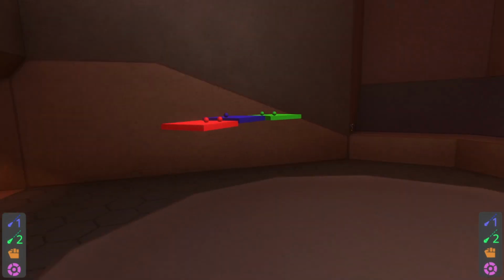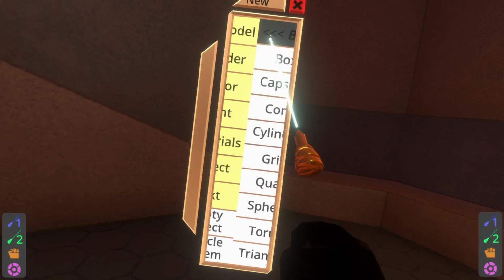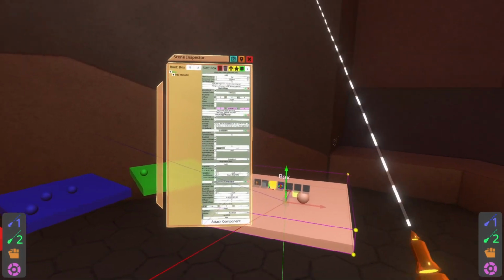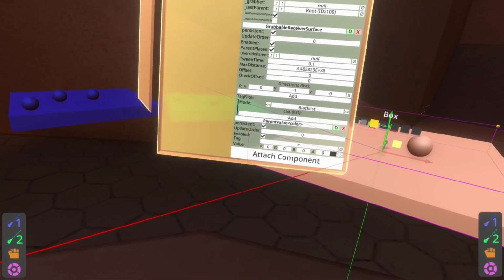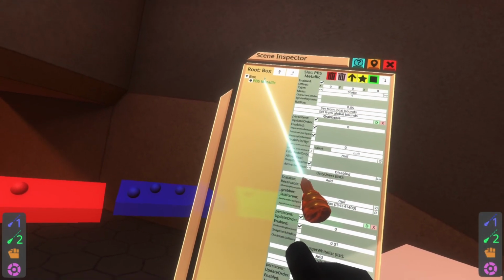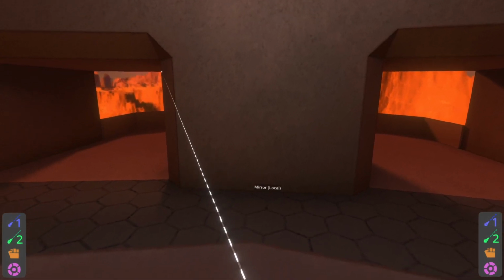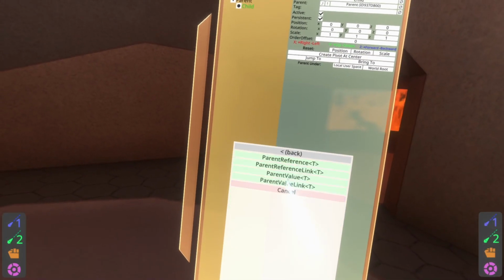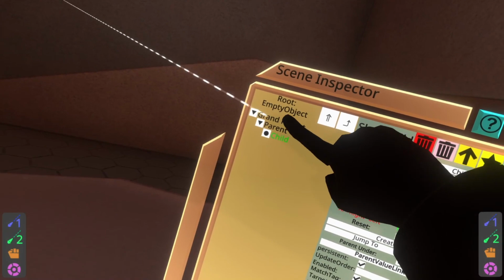OLD: Neos VR Tutorial: Parent Data Links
The Parent Link component were added recently to Neos and they function as "Dynamic Variables-Lite". They're essentially a lighter, simpler version of dynamic variables for just parent to child.

If you want to check out the coloured balls plate, find it in Neos Essentials/Examples/Data/Parents.

00:00 Introduction
00:38 Demonstration
01:31 Building another Plate
05:21 Some extra Theory to help if you need it
07:35 Where you might want to use this.